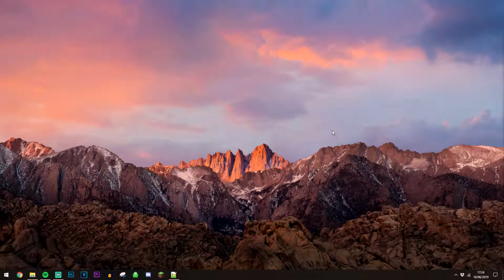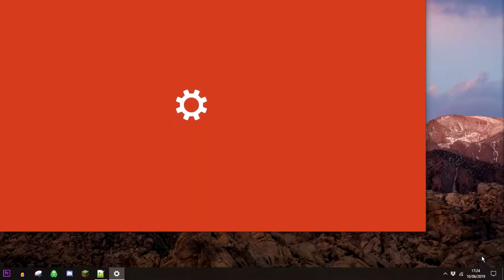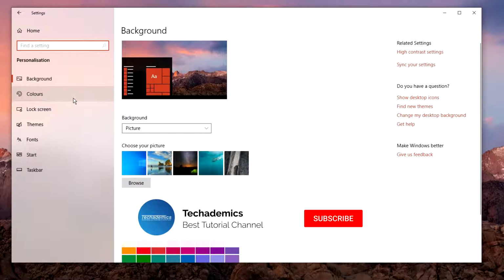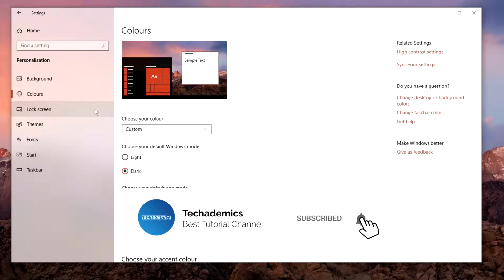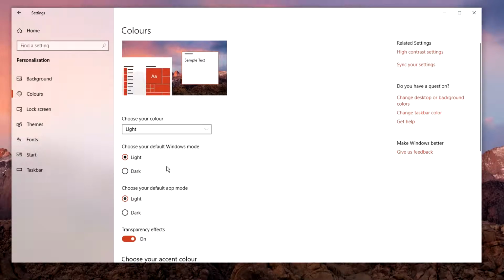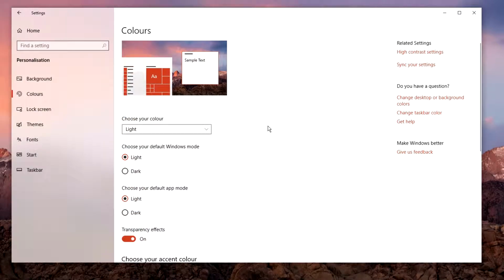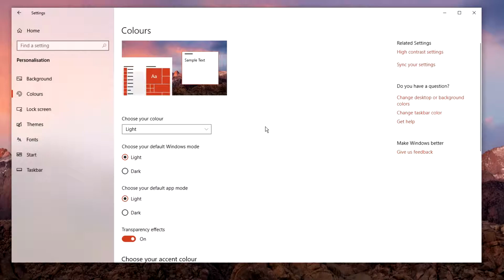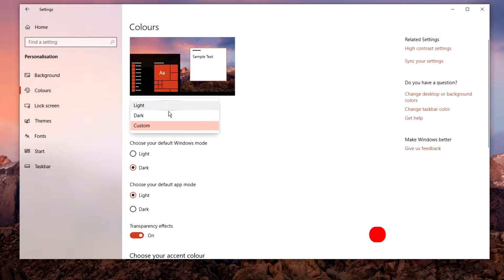How To: Enable Light Theme In Windows 10 | *NEW*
Today, you will learn how to enable the Windows 10 light theme. Microsoft is essentially bringing this white theme system-wide, allowing all of the UI to appear white. To complement the new light theme, Microsoft is also tweaking the default wallpaper of Windows 10 so it better fits the new theme.